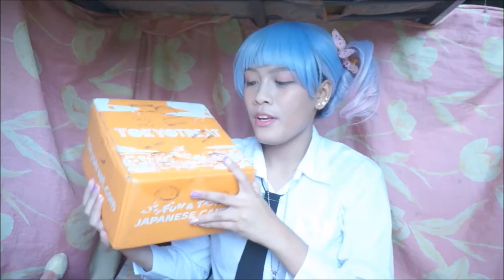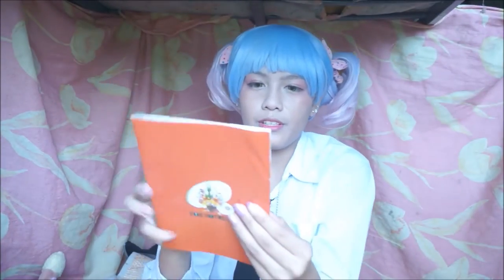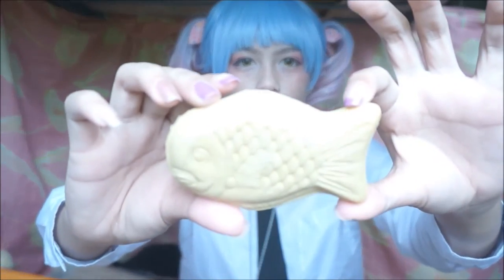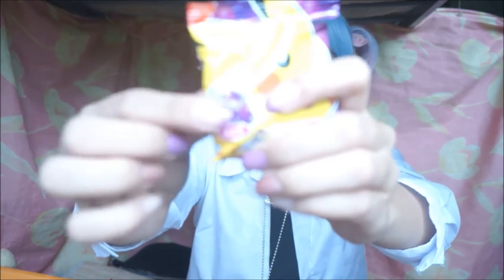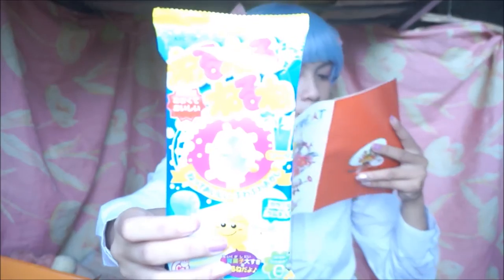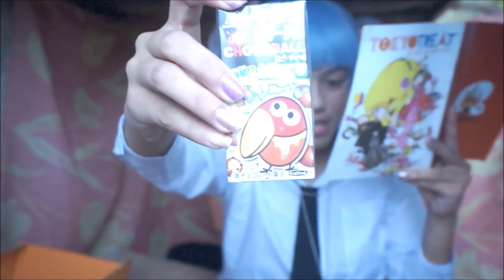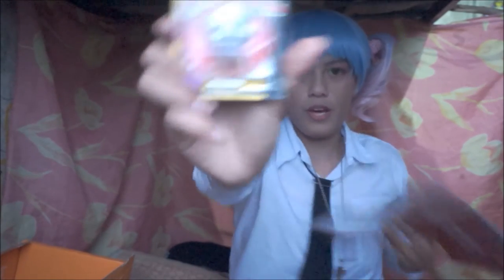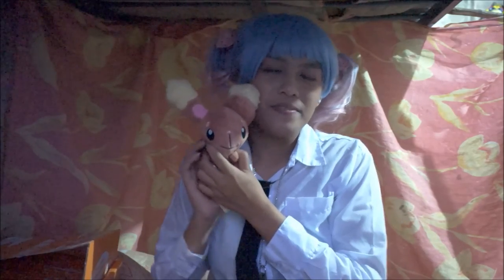[UNBOXING]Tokyo Treat January 2016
TOKYOTREAT is a subscription-based service that delivers the most premium Japanese snacks and candies to your door monthly. From the salty, sour to the sweet, discover limited edition Japanese treats that you won't find anywhere else!

I would love to know what you think so please COMMENT~